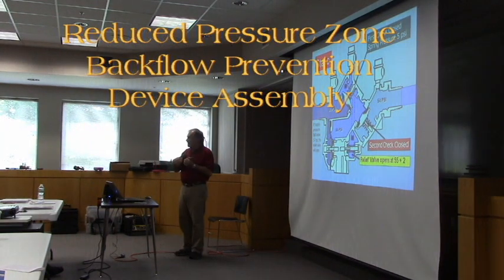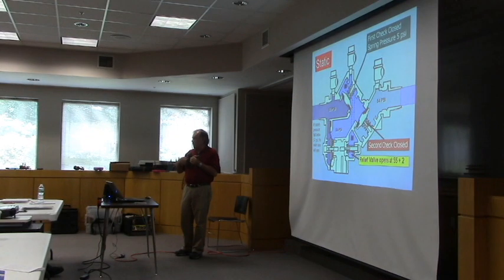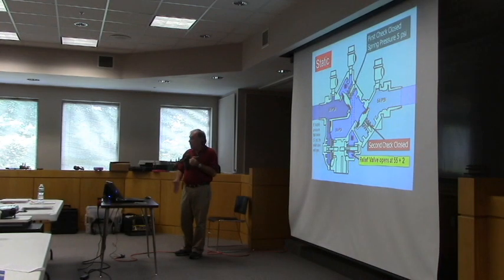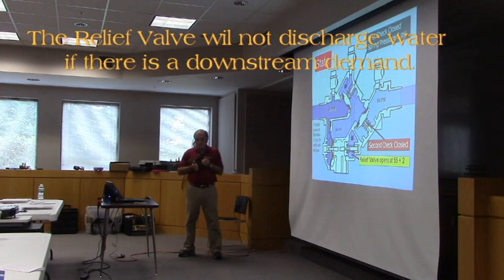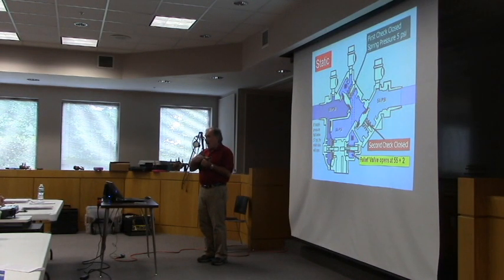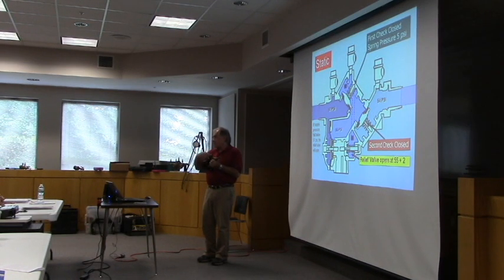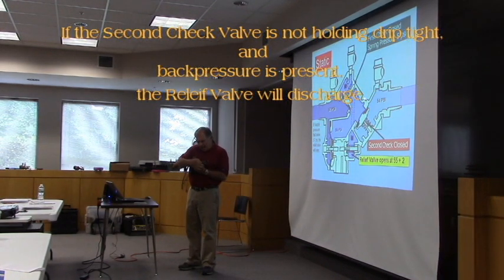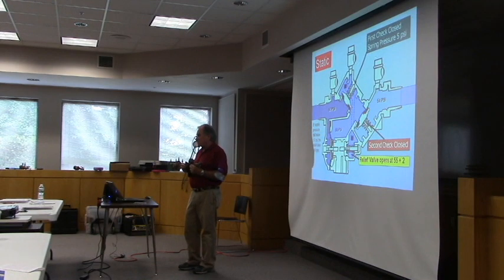RPZ - Why It Discharges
What causes the Reduced Pressure Principle Backflow Prevention Assemblies to discharge water?